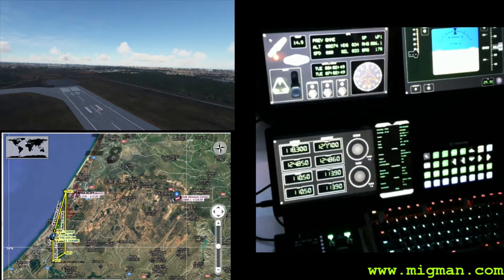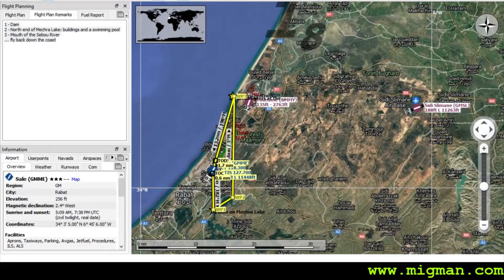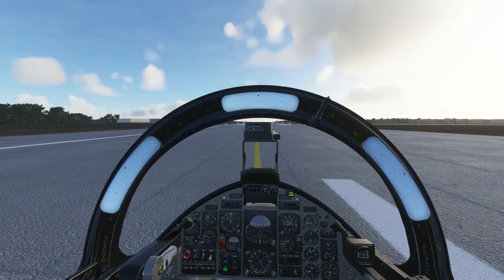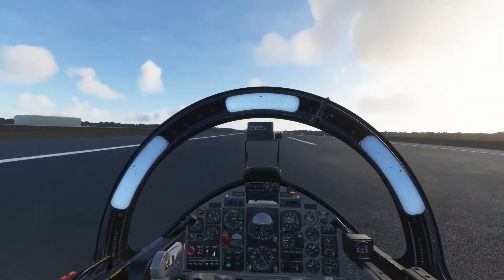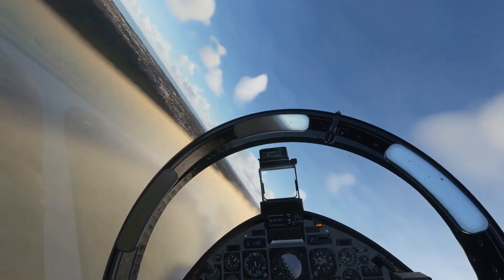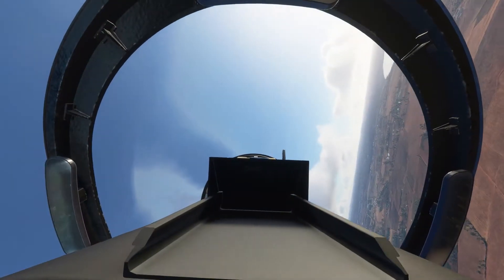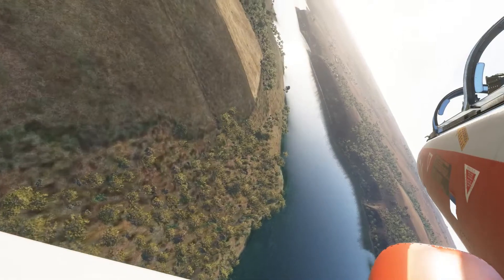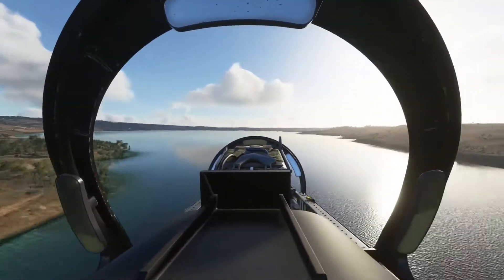Morocco | Recon flight --/o\-- MiGMan's World Tour for Microsoft Flight Simulator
Recon brief:
1 - Dam with a very large inscription on the wall
2 - North end of Mechra Lake: buildings and a swimming pool. /\ I couldn't spot it. I think the swimming pool has gone.
3 - Mouth of the Sebou River
4 - Fly back down the coast